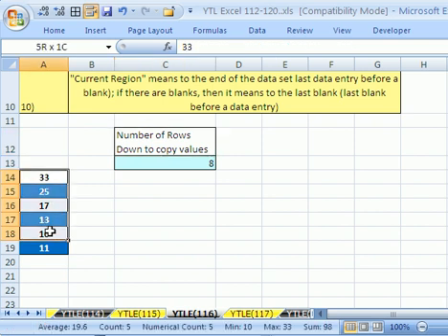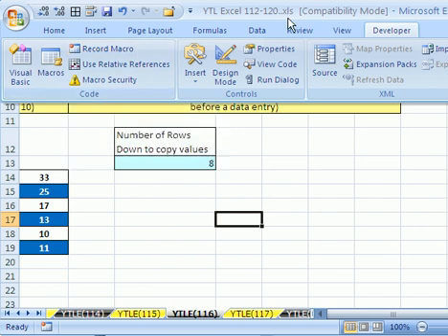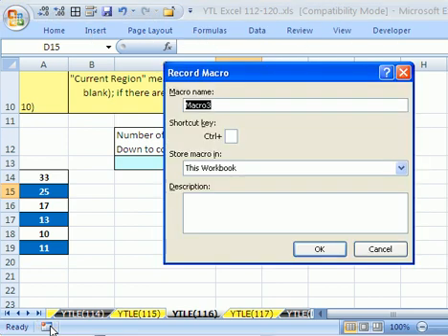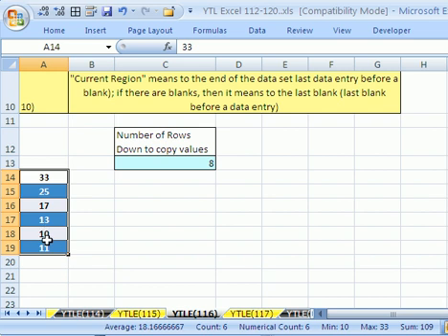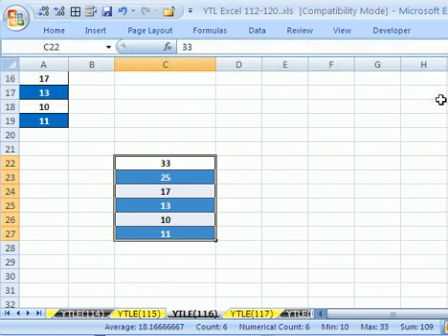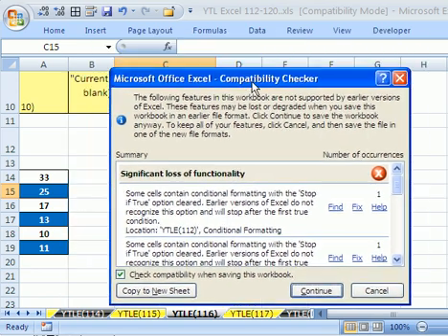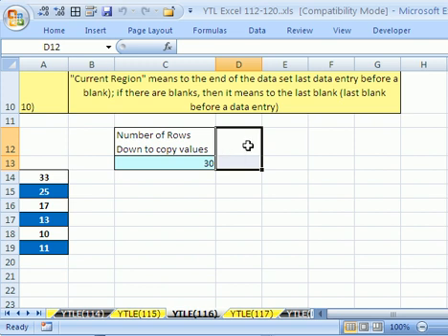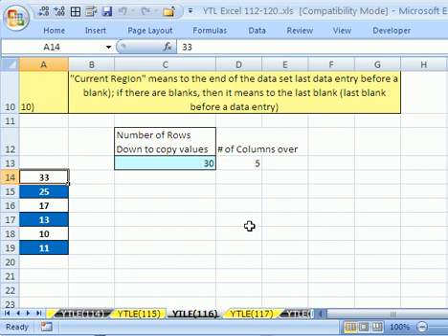YTL Excel #116: Edit Recorded Macro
See how to record a MACRO to copy data to a new location, and then edit the code. See the VBA functions RANGE and OFFSET.

Edit Recorded Macro.

Record Absolute and Relative Macro.